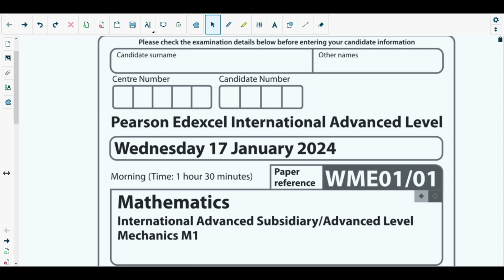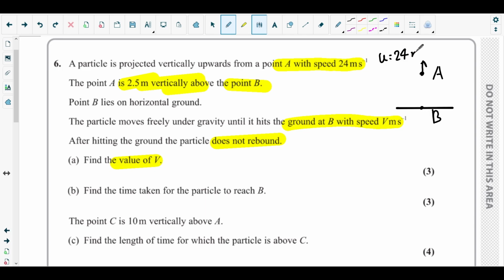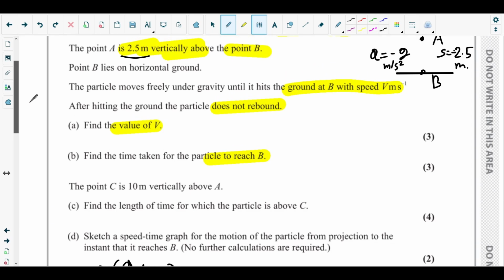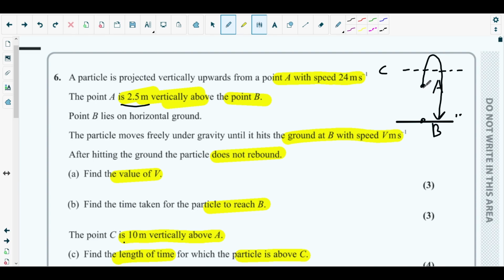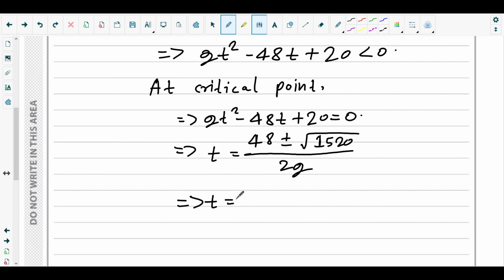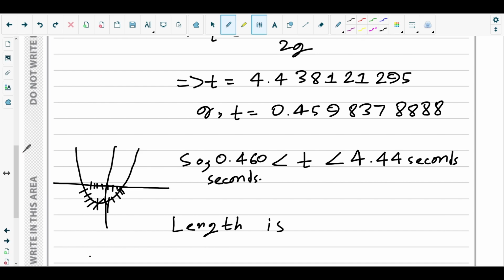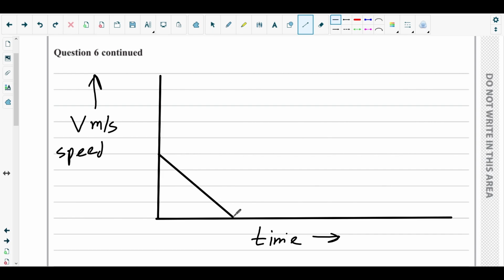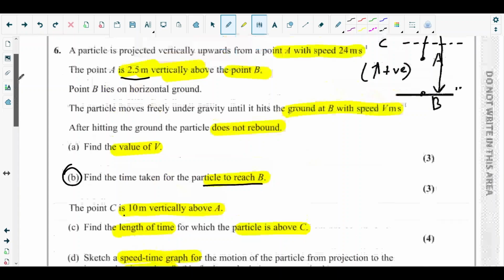Q.NO.6- Projectile Motion, Finding Velocity and Time of Motion and Sketching a Speed-Time Graph.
Timecodes:

00:00 - Introduction
02:07 - Part (a)
05:15 - Part (b)
07:39 - Part (c)
15:27 - Part (d)